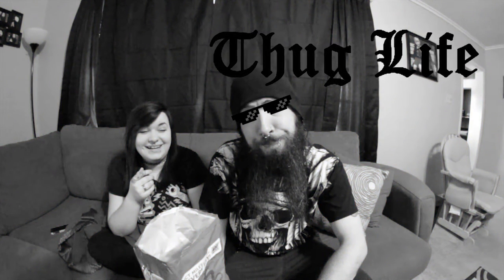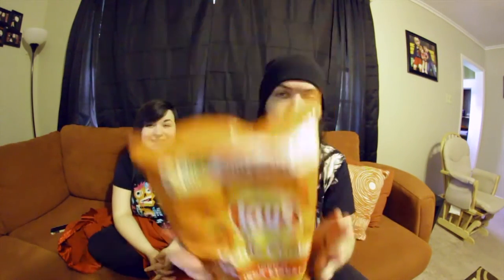LAY'S POTATO CHIP TASTE TEST — CURRENT MID 2016 FLAVORS!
This is our taste test video of the new flavors for Mid 2016! We had fun, we had done a previous taste testing video for the last batch of flavors but due to technical difficulties that was never recorded. Hope you enjoy the video, please subscribe, comment, and like the video, and stay tuned for more awesome content coming very soon here on this and our vlog channel TBA soon!

Flavors:
Brazilian Picanha (green bag)
Chinese Szechuan Chicken (red bag)
Indian Tikka Masala (orange bag)
Greek Tzatziki (blue bag)

Thank you so much, we love you guys.
—Matt & Lexie